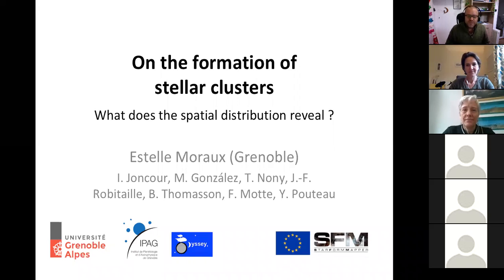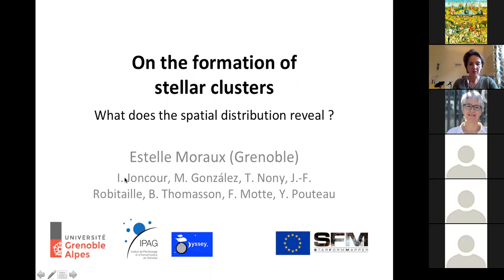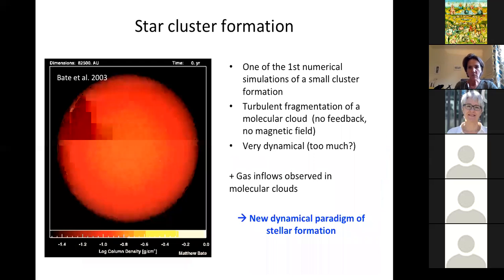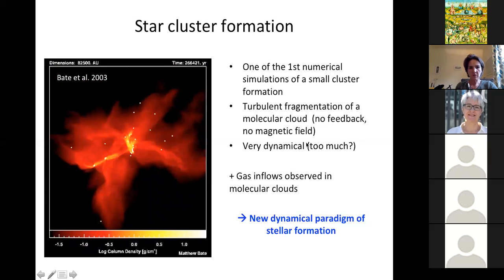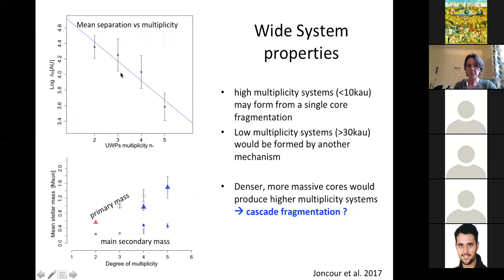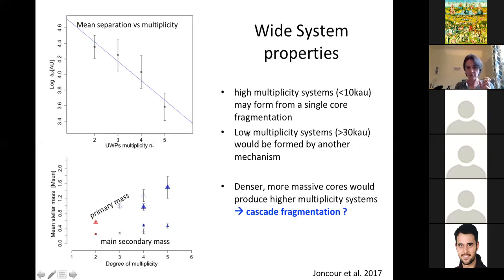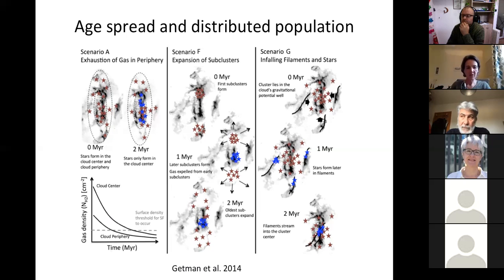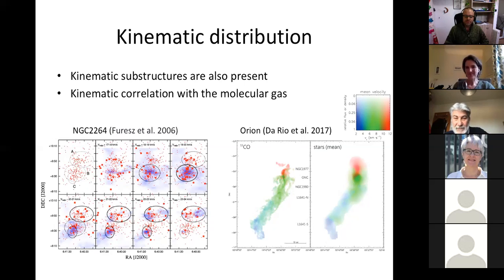Dr. Estelle Moreaux - On the formation of stellar clusters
Fecha: 17/12/2020
Conferenciante: Dra. Estelle Moraux
Filiación: University of Grenoble - France

In this presentation, I will show how the analysis of the spatial distribution of young stars (YSO) and its comparison to the core population can reveal stellar formation episodes in star forming regions, and help us understand the fragmentation process. I will focus in particular on two very different regions: the relatively massive cluster NGC2264 and the Taurus association. Our recent study of the clump and YSO populations in NGC 2264 suggests a sequential star formation, starting from the northern part to the southern subregion. We propose also that the observed mass segregation in the central part is inherited from that of clumps, itself resulting from a dynamical scenario of star formation. In contrast, the Taurus association is much less dense and dynamic, which allowed us to identify pristine small scale stellar structures, called NESTs, that correspond to the preferred sites of star formation. The analysis of their properties indicates two distinct regimes which may correspond to the fragmentation of a single core or a group of cores. In addition, a further study at even smaller scale argue for a cascade fragmentation scenario. I will then finish by presenting the public sofware called S2D2 that we developed in the framework of the StarFormMapper project for the community to look for NESTs in star forming regions.